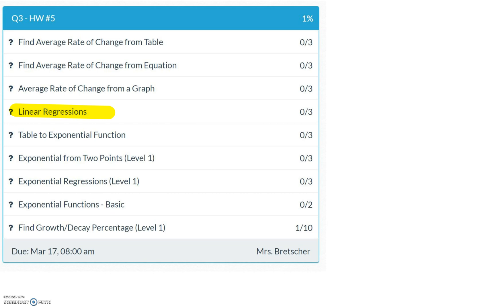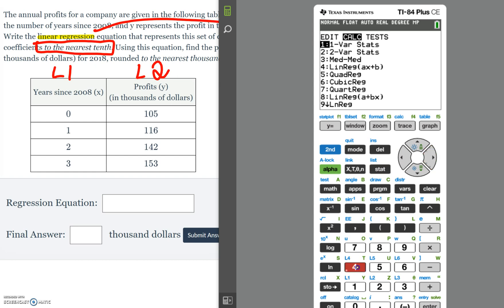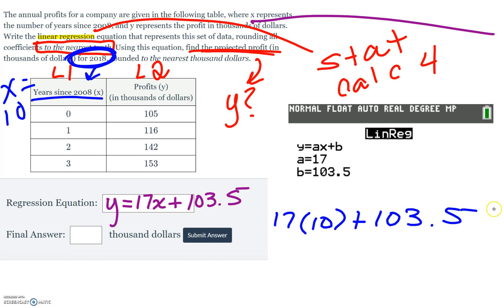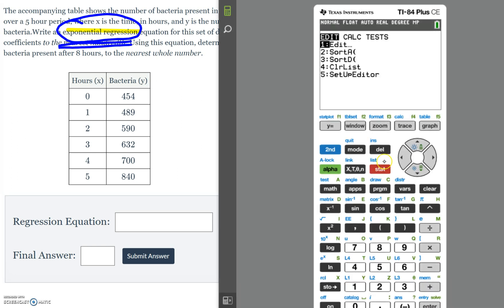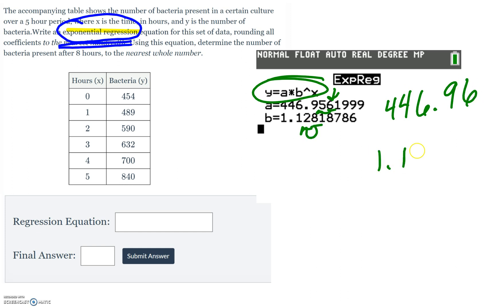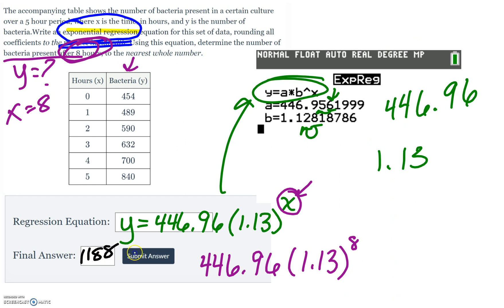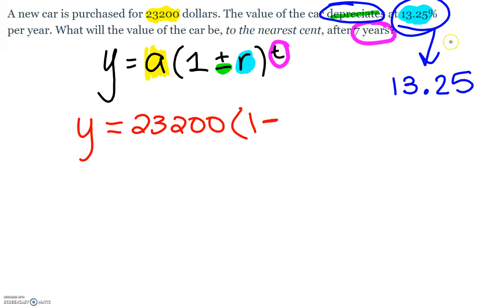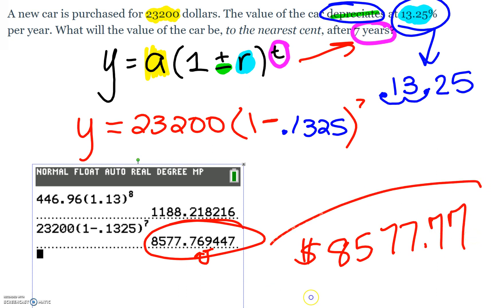Delta Math Q3HW5 Helpful Hints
Use the video to you answer the topics on the Exponential Equations Unit. It highlights how to answer three of the topics on your homework assignment.